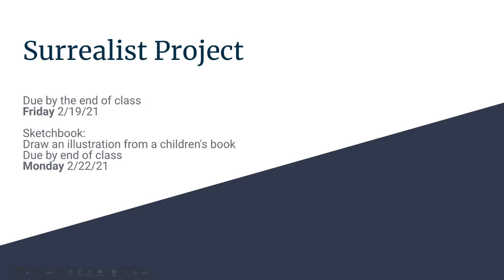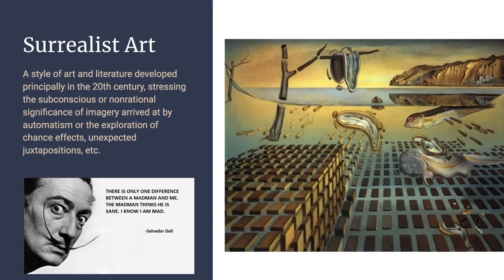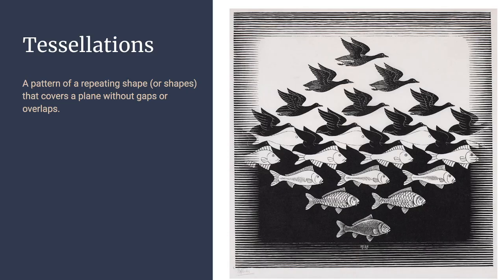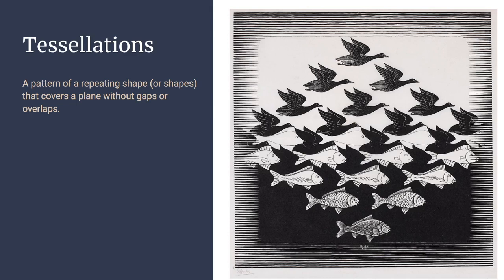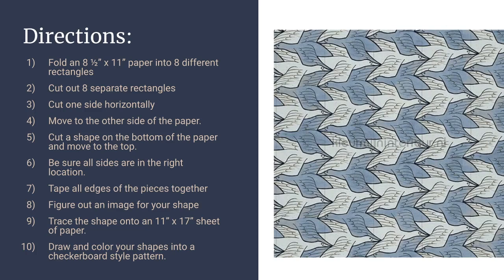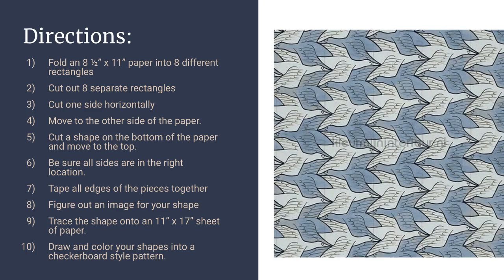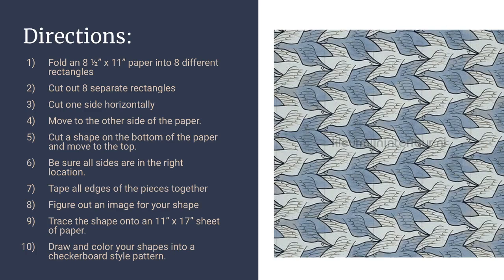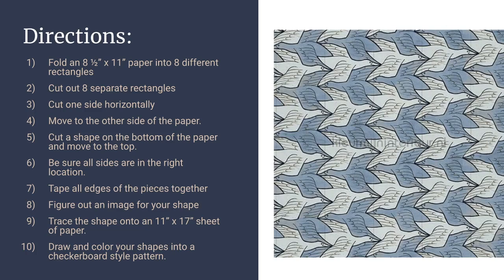Q3 W7 Surrealist Art Project